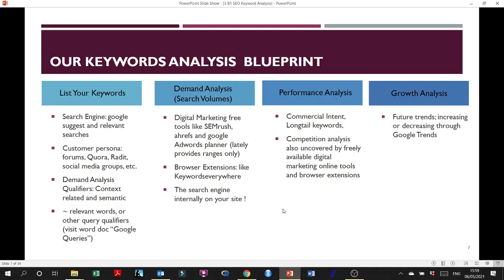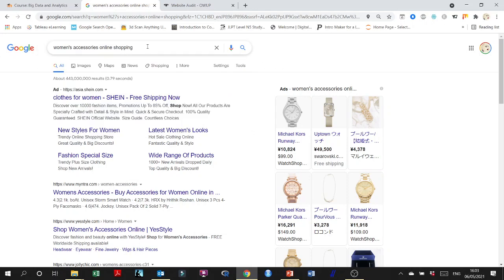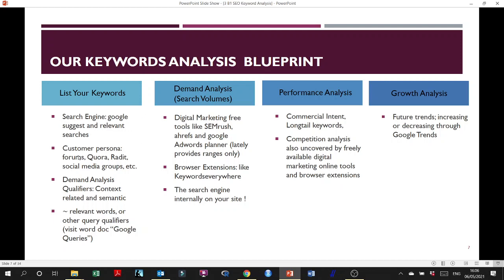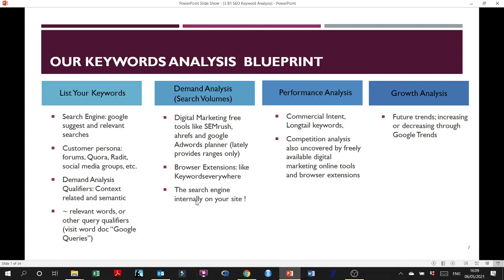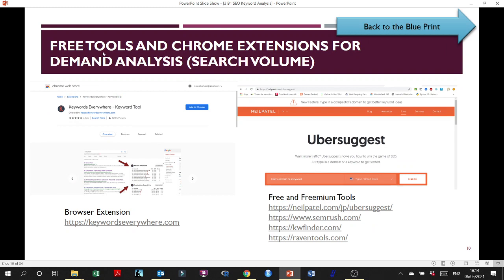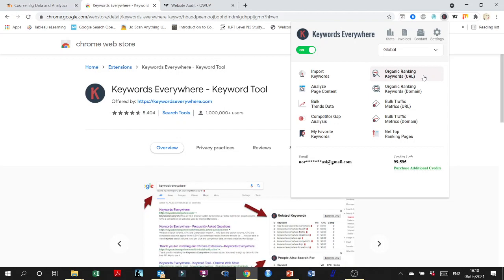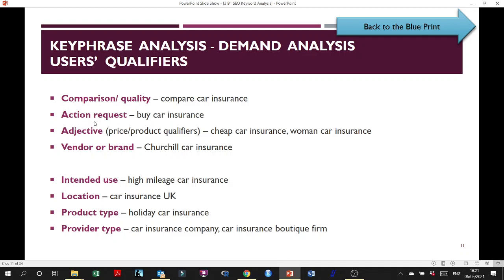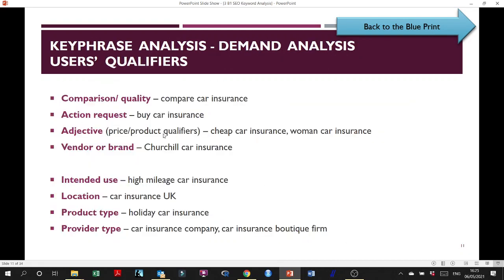DM 2 Brainstorming and Listing Keywords for Keyphrase Analysis Digital Marketing